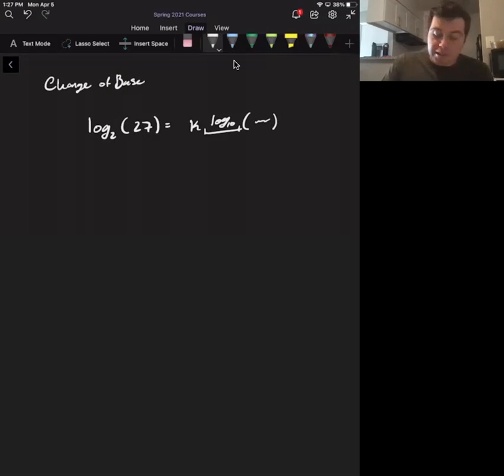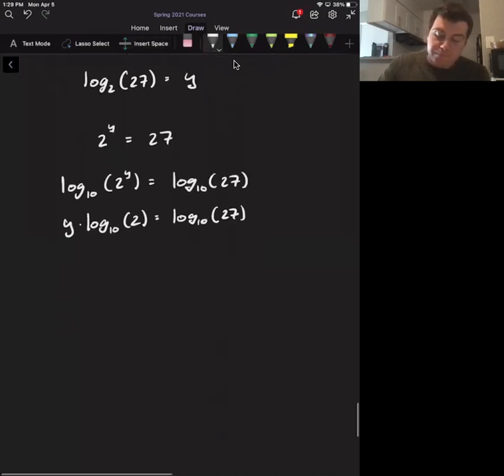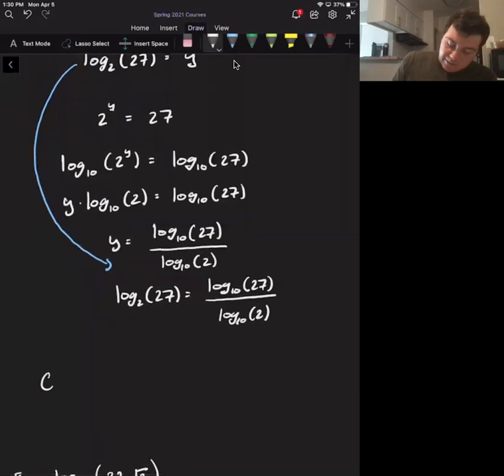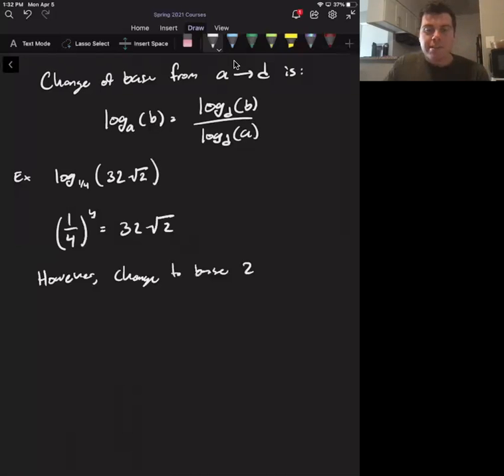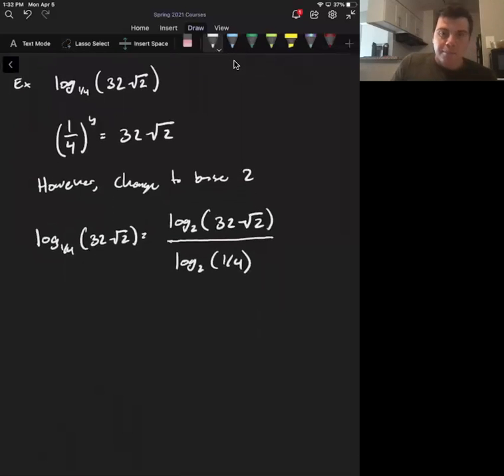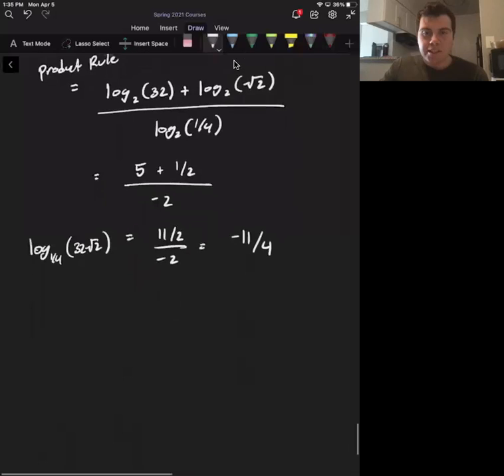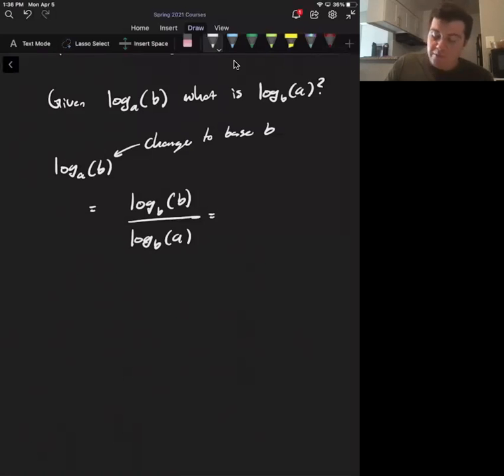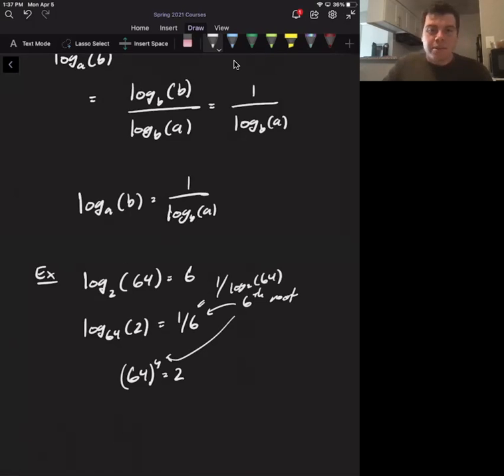Lecture 6.5e - Change of Base for Logarithms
Change of base of logarithms with a couple examples